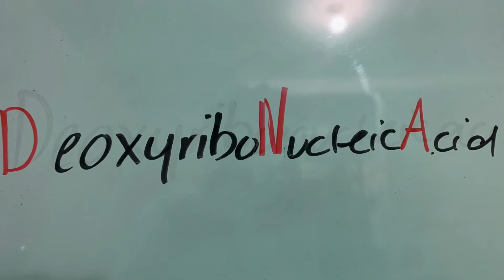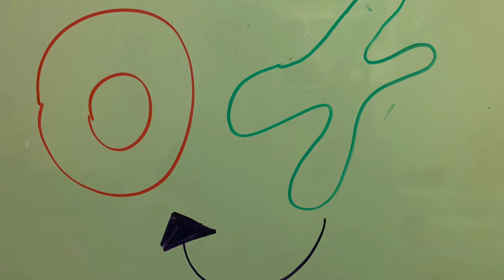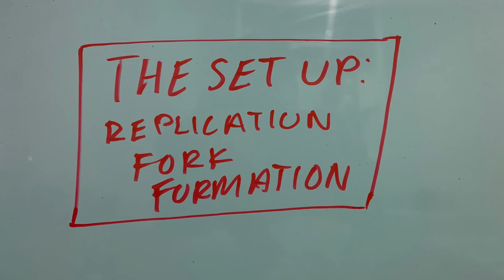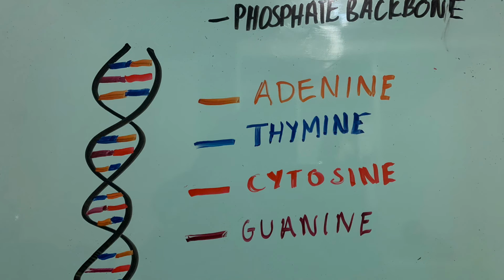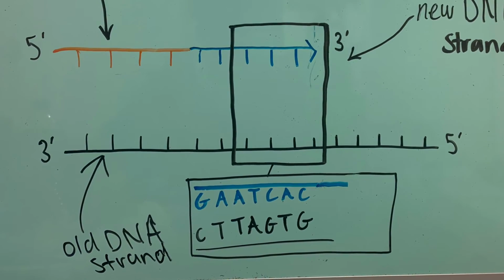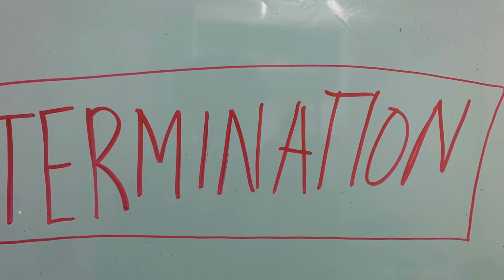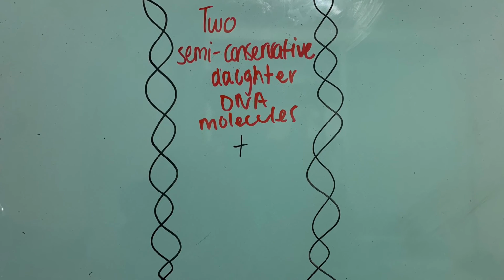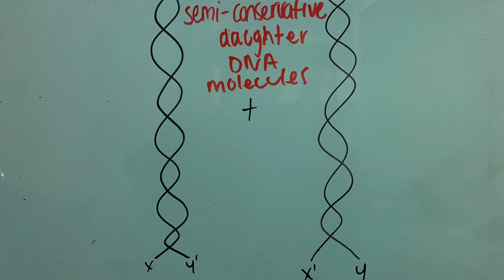Biology Assignment (DNA Replication)